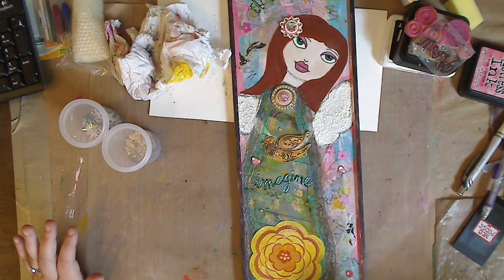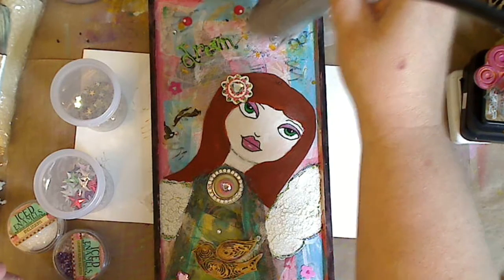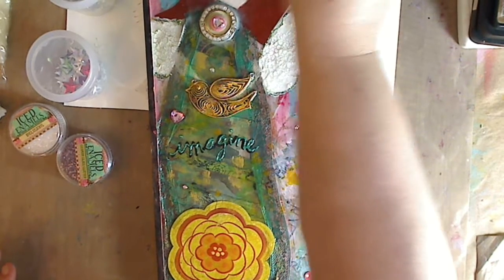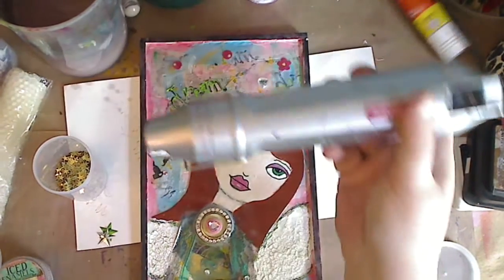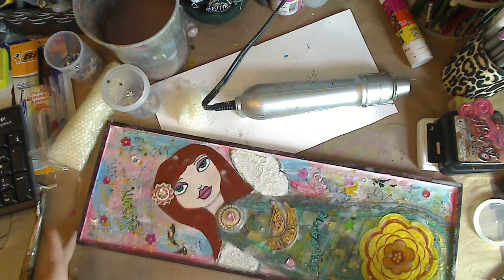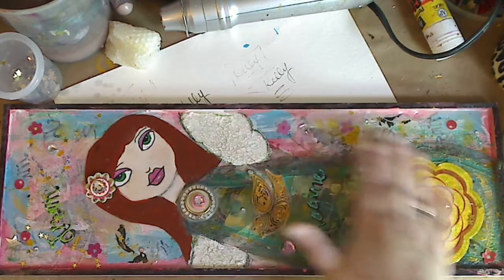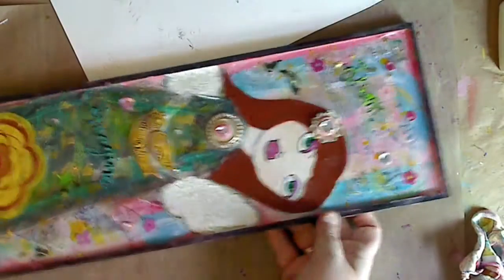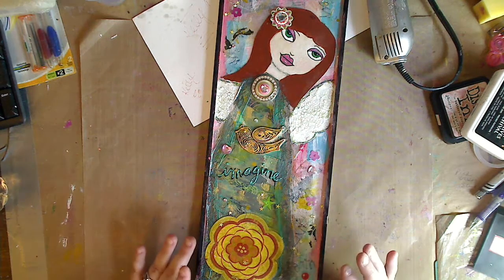HOW TO- Wax your ART (or art journal)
Kelly Donovan
2423 Acorn Dr